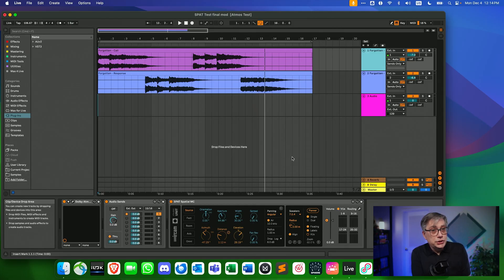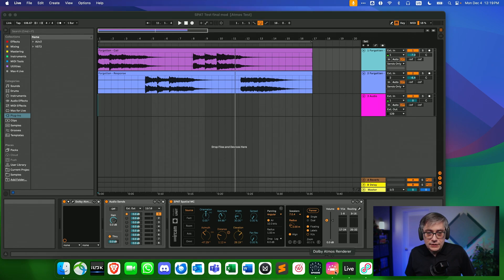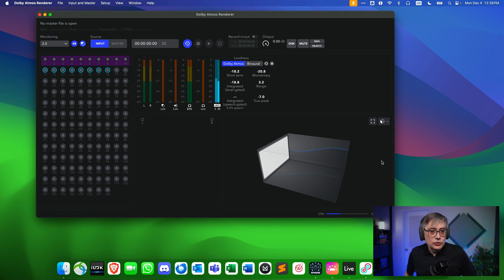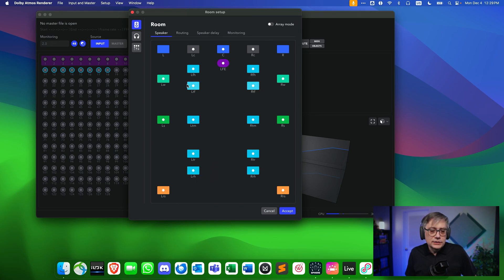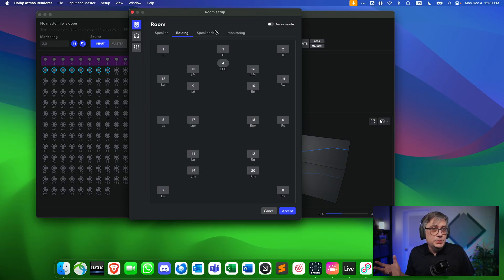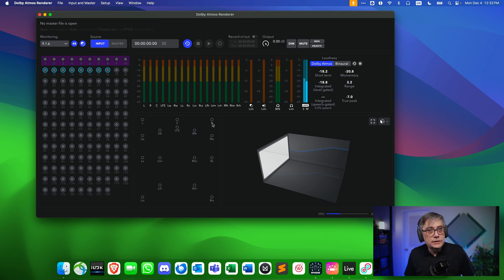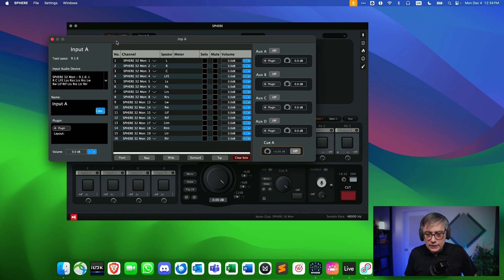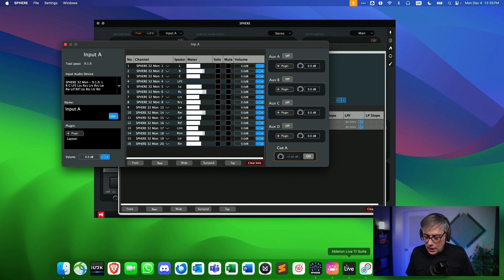Apple Spatial Audio Monitoring in 9.1.6 With GroundControl Sphere and iRender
How to use Ginger Audio GroundControl Sphere for monitoring Dolby Atmos in 9.1.6 with Apple AirPods.

Chapters:
00:00 Intro
01:38 Project setup
03:32 Preparing the Dolby Atmos Renderer
07:39 Setting up Ginger Audio GroundControl Sphere
10:54 Adding iRender
12:53 Adding Sonarworks
14:44 Final Thoughts